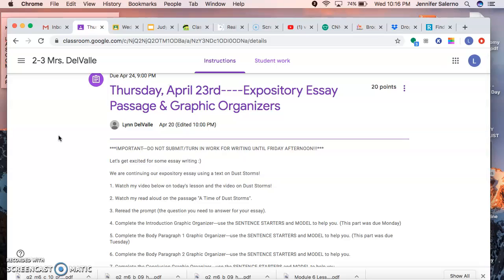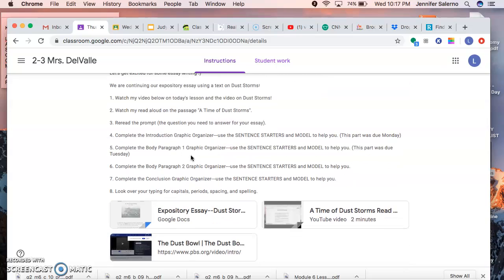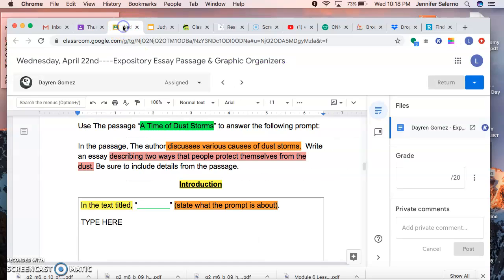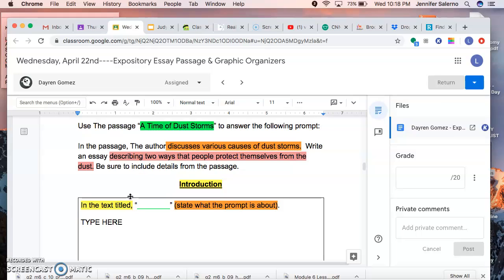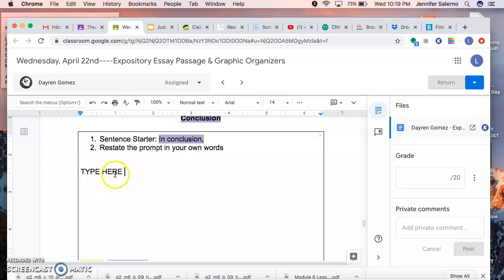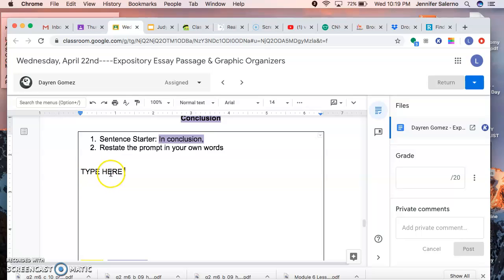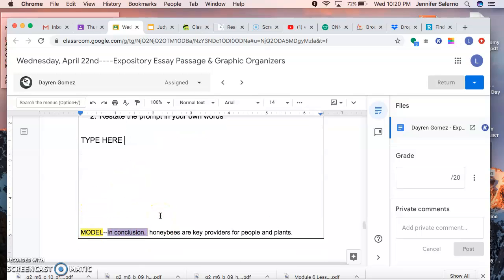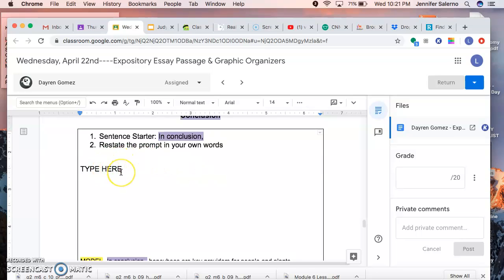Dust Storm Essay Conclusion Organizer